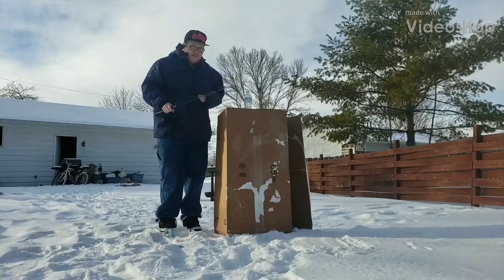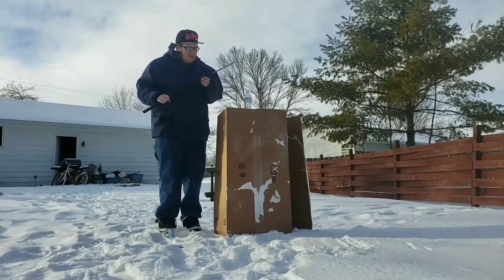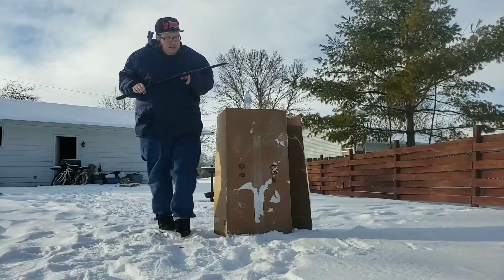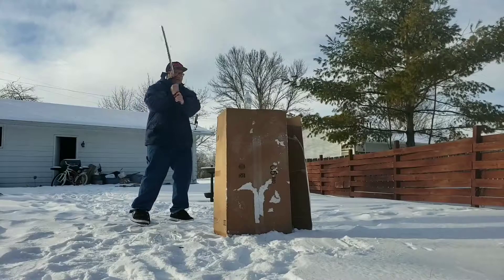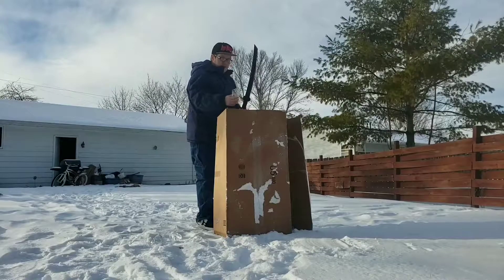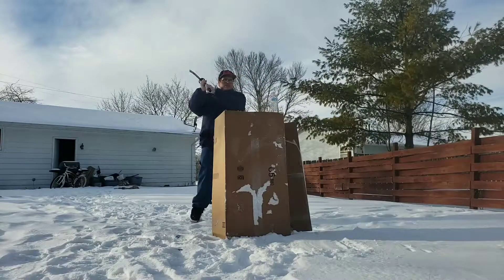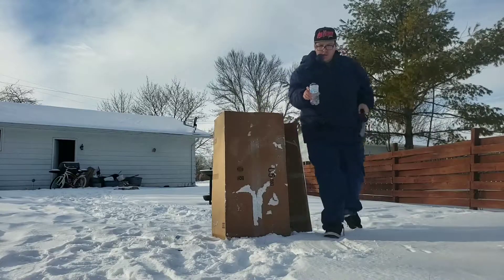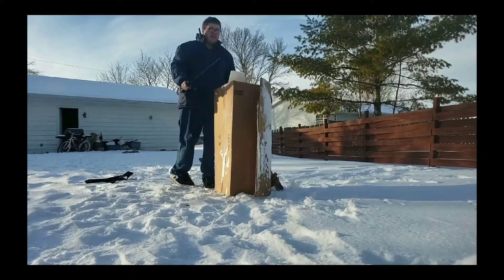Freshly sharpened test cuts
Testing sharpened cold steel katana, need a new stone to really get it sharp but its better now